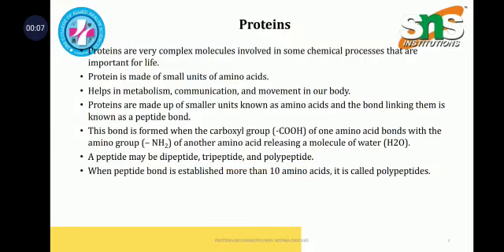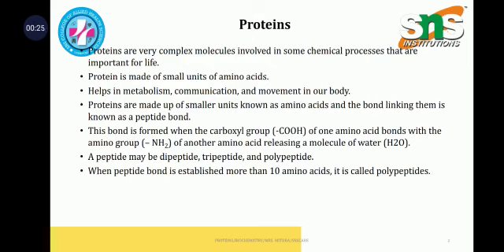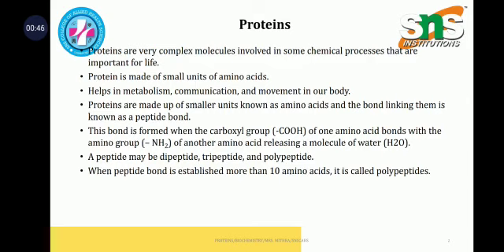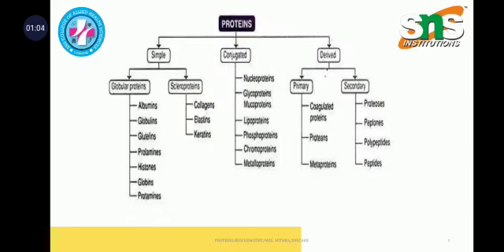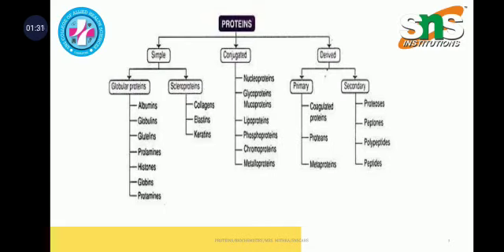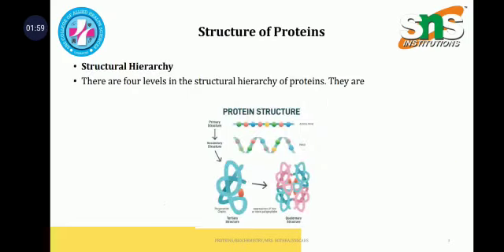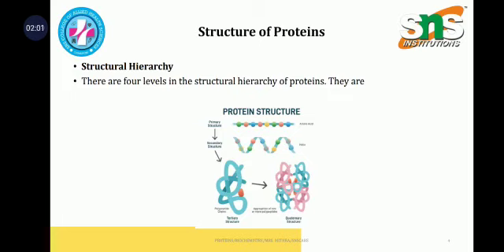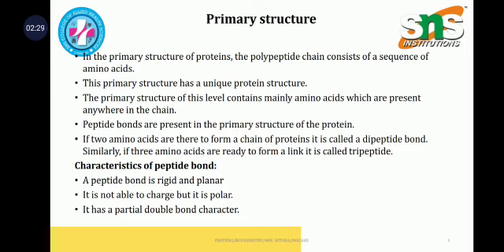📸 Lecture Series/Biochemistry/Proteins..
A protein is a naturally occurring, extremely complex substance that consists of amino acid residues joined by peptide bonds.